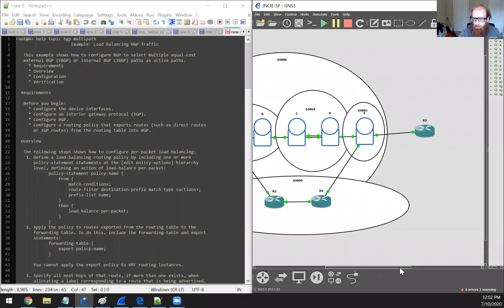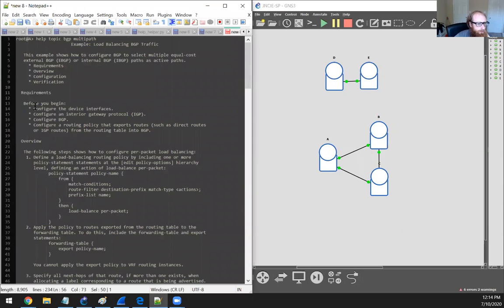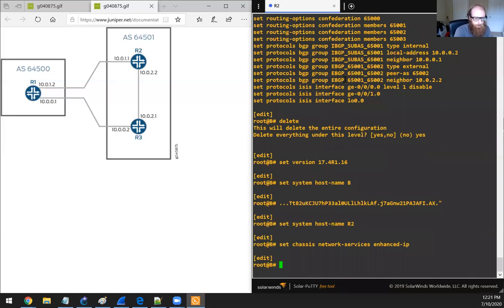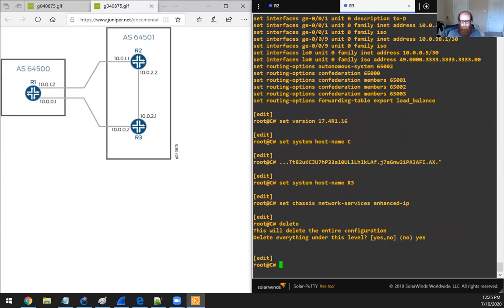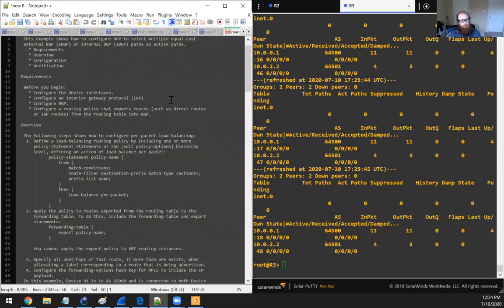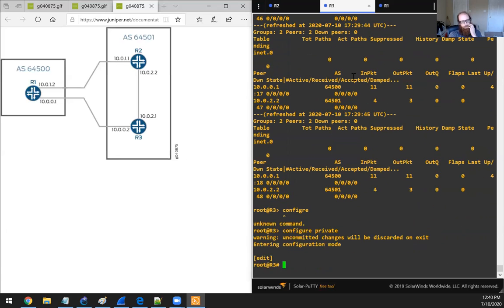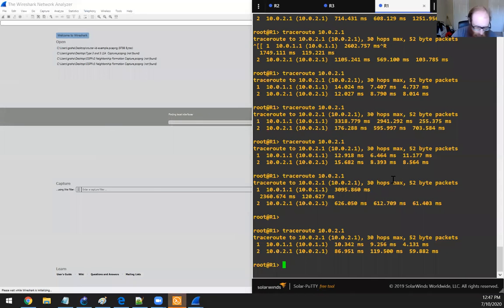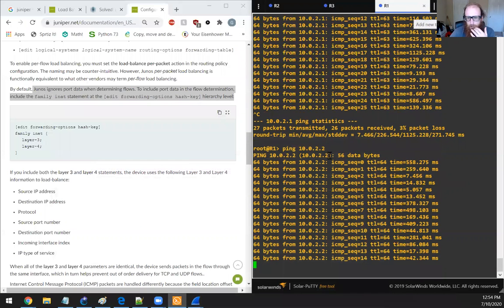JPR-961 | BGP | BGP Path Selection | Load Balancing | 3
help topic forwarding-options load-balance
help topic policy-options load-balance
help topic bgp multipath
help topic bgp examples multiple-paths